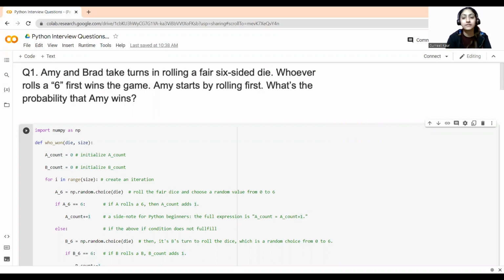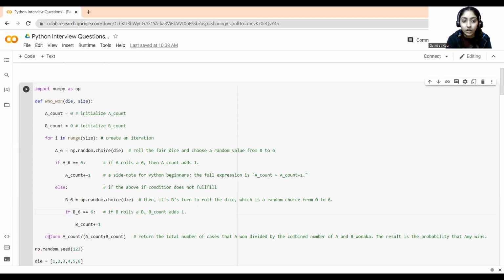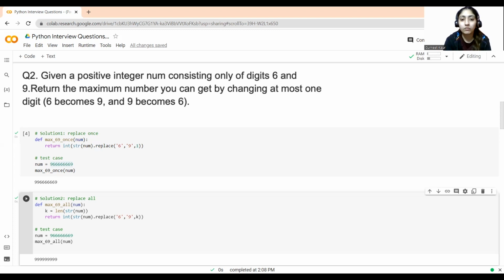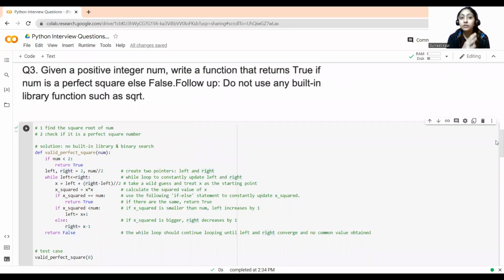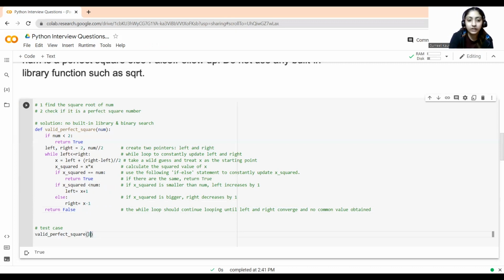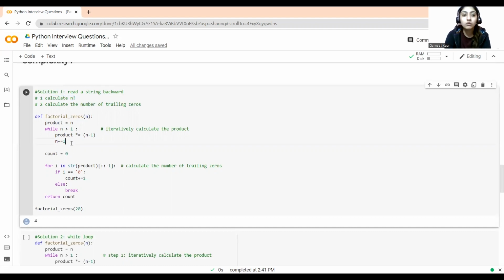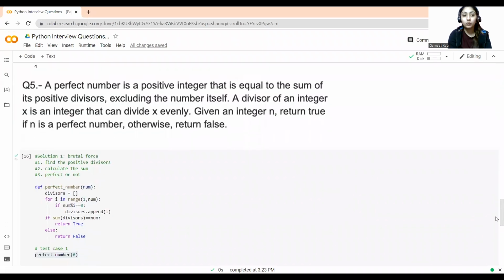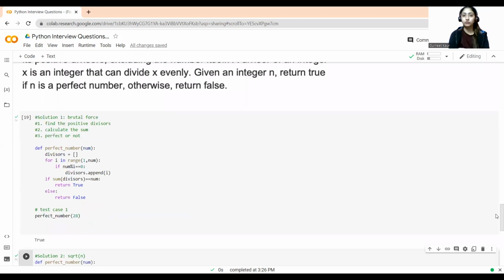Python Questions in MAANG Interviews Part - 1 | Data Science Interview Preparation | AlmaBetter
Are you preparing for a data science interview at MAANG and want to make sure you are well-prepared in Python? Look no further! In this video, we will cover common Python questions that are asked in MAANG data science interviews. From data types and variables to loops and functions, this video covers the fundamentals of Python that you need to know to ace your interview.

Whether you are a beginner or an experienced data scientist, this video has something for everyone. So if you want to stand out in your MAANG data science interview, make sure to watch this video and practice your Python skills before the big day.